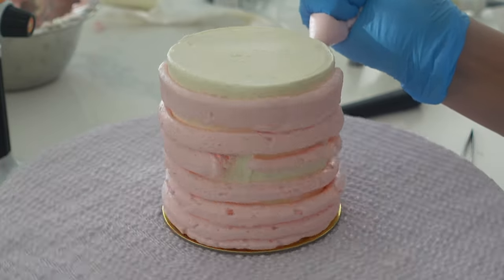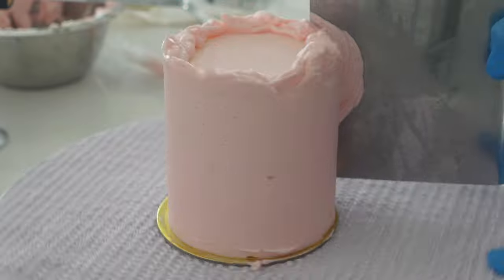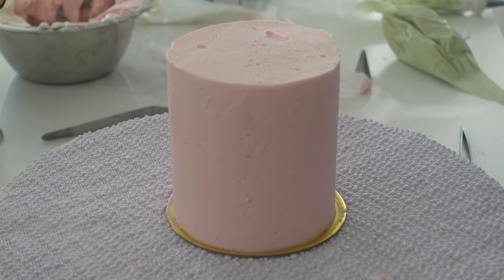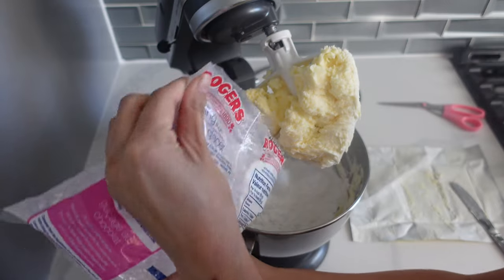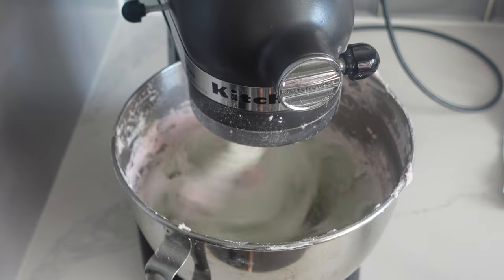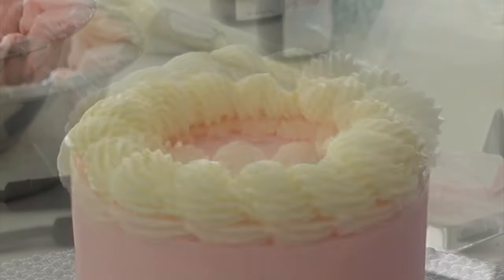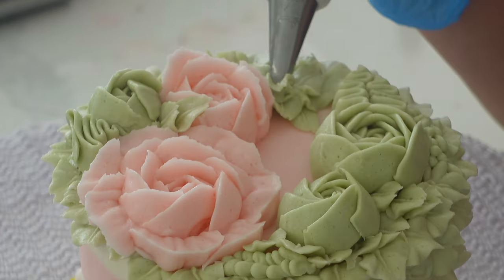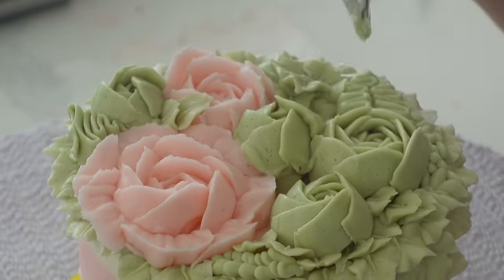All About American Buttercream | Perfect for Beginners and Lazy Bakers | Buttercream Series Pt. 6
Everything you've ever wanted to know about American Buttercream! It's easy, it's buttery---but it's also versatile!

Tools:

AMERICAN LINKS:
Stripe Scraper

CANADIAN LINKS:
Stripe Scraper